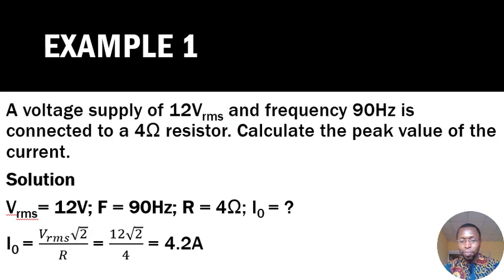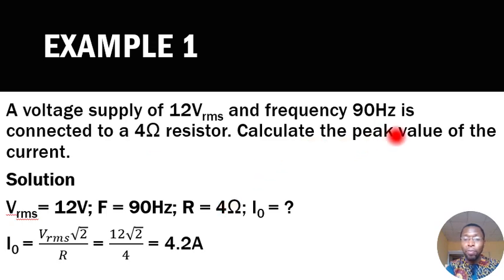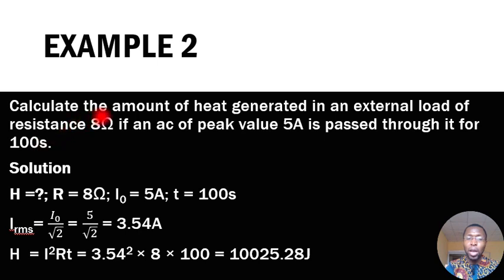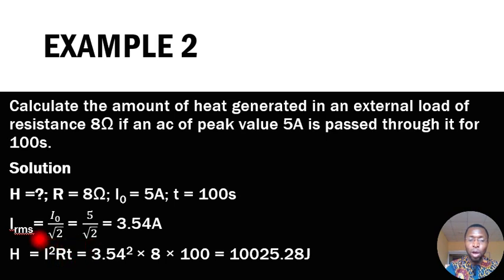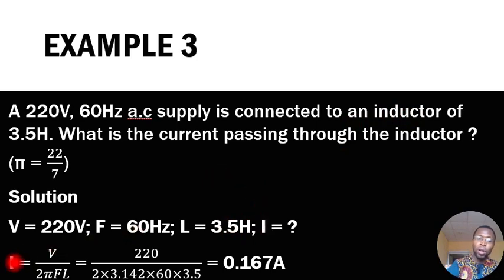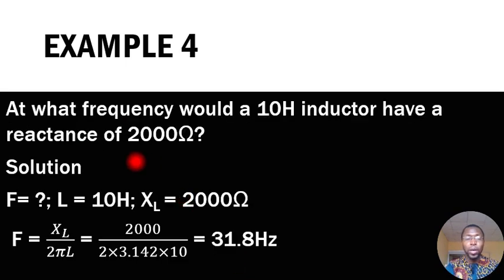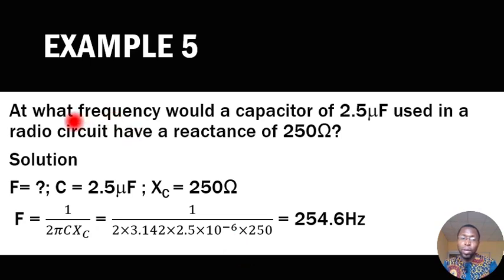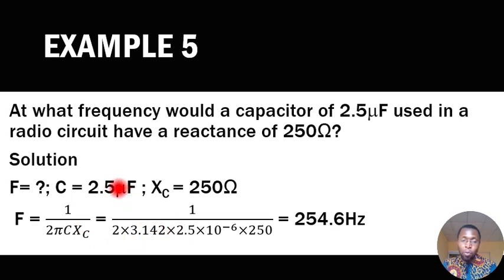QUESTIONS AND ANSWERS ON ALTERNATING CURRENT